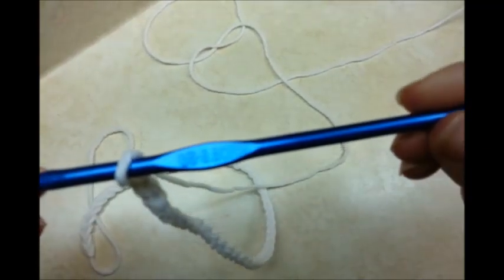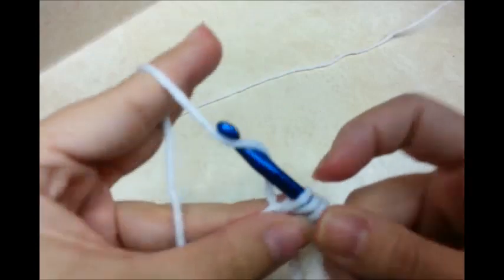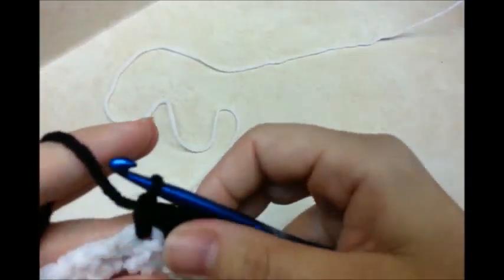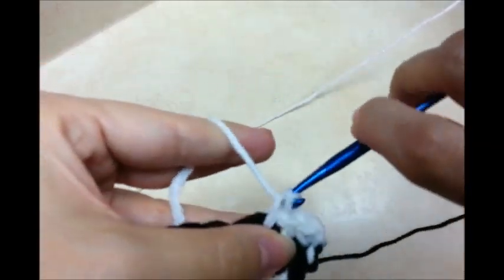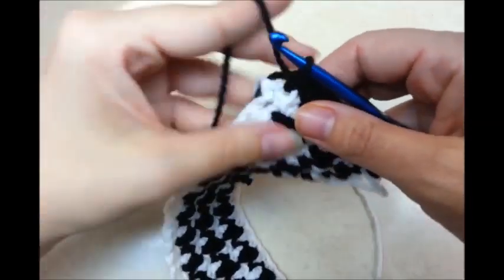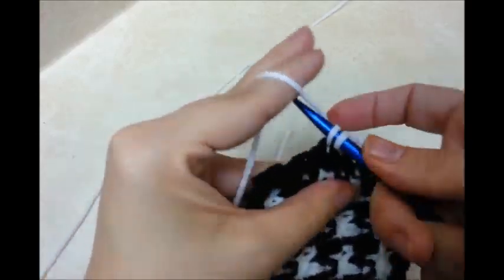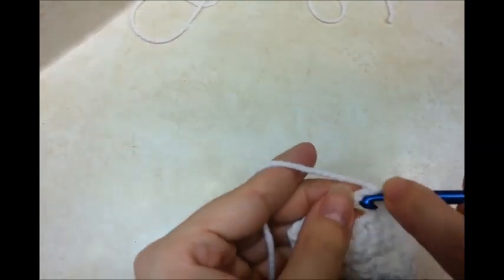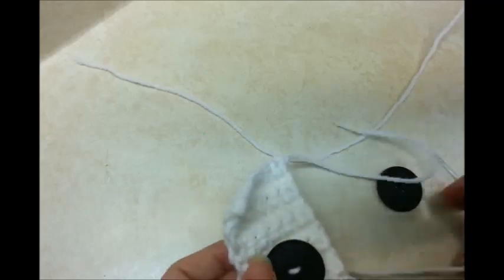How to Crochet a Ear Warmer - Houndstooth Stitch Ear Warmer Tutorial